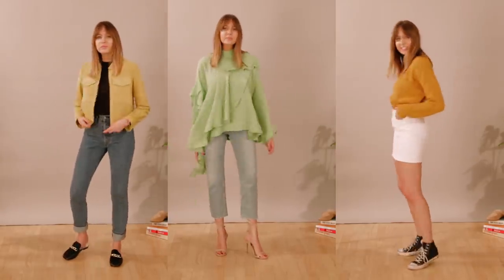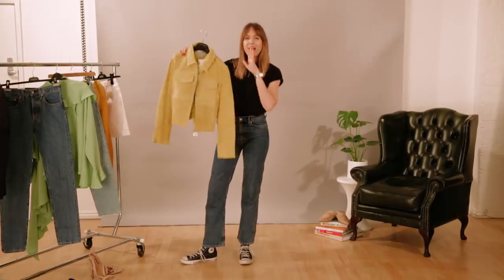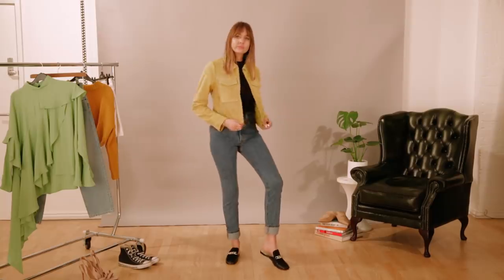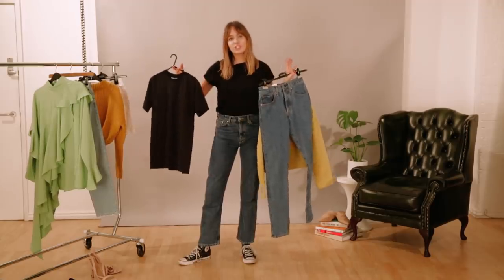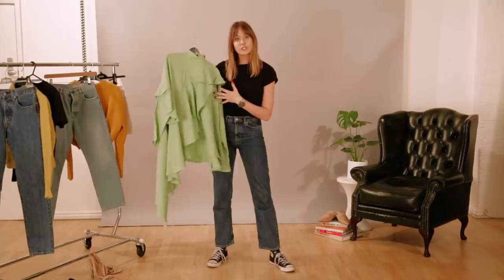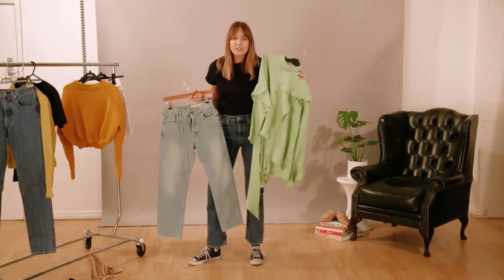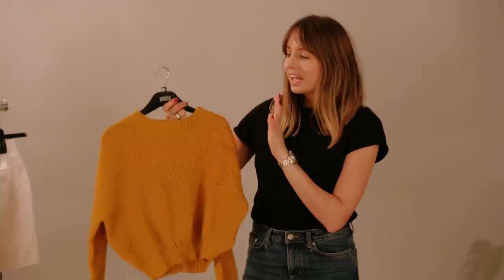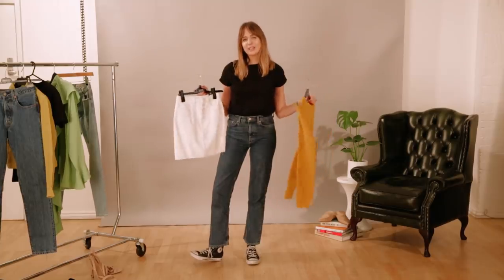How To Add Colour To Your Wardrobe This Spring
Florence Straight Leg Jeans in Cambridge Light Mid Wash £32 at ASOS

Look 3:

Daisy Street High Neck Jumper With Cable Knit £21.99 at ASOS

Cream High Waisted Raw Hem Denim Mini Skirt £32 at River Island